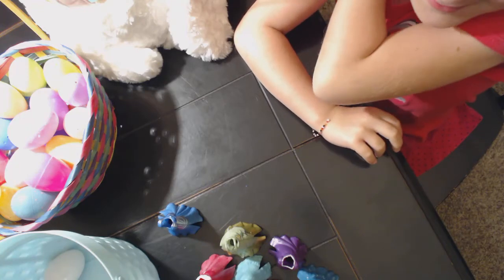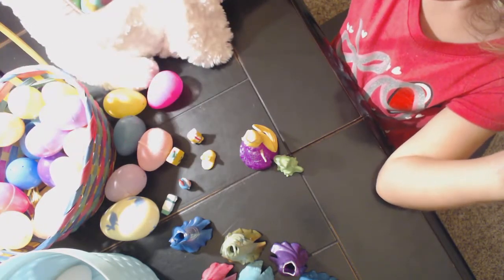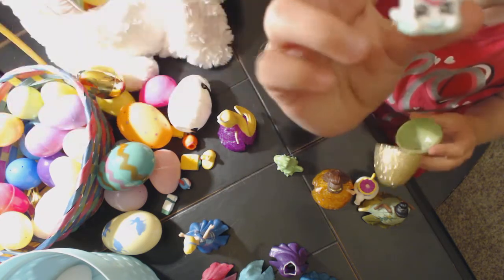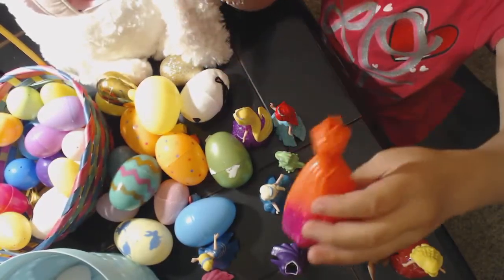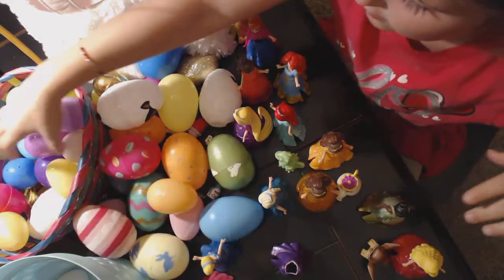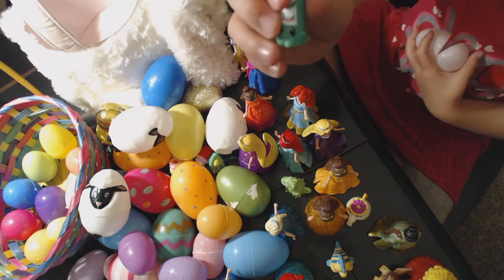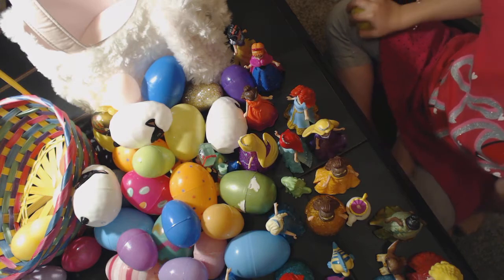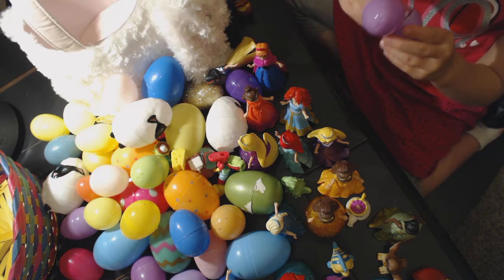Easter Egg Toy Reveal - Blind Easter Egg Opening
My daughter opens Easter Eggs with a variety of toys inside including Glitter Gliders, Shopkins, and MagiClips with their pets.